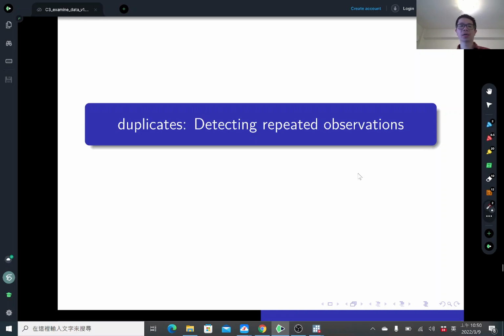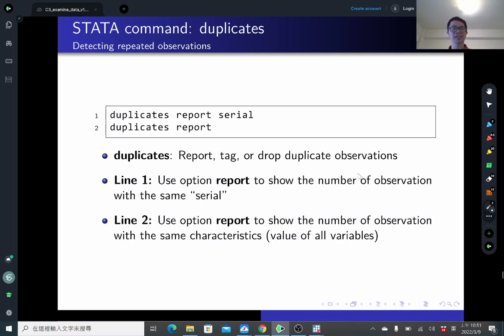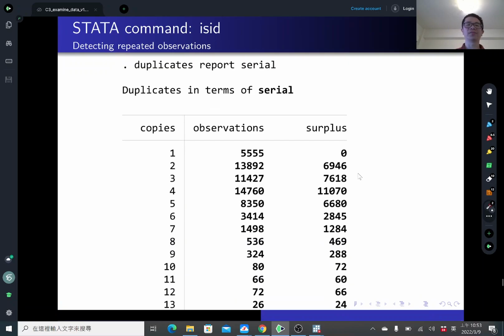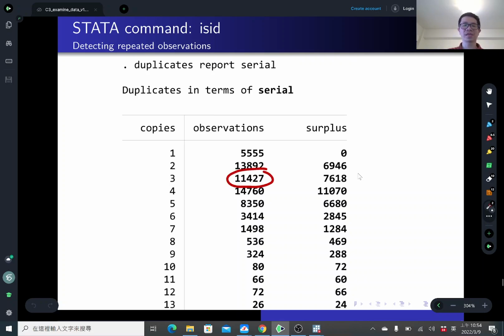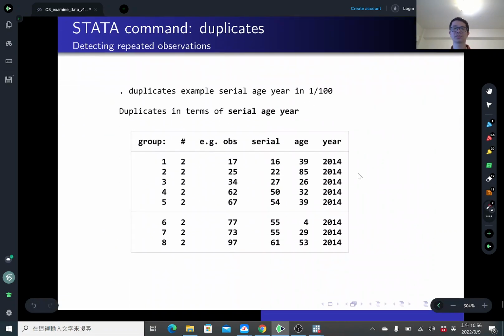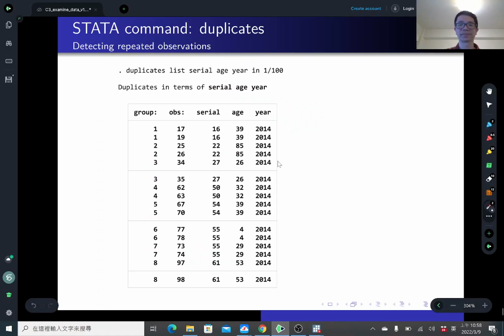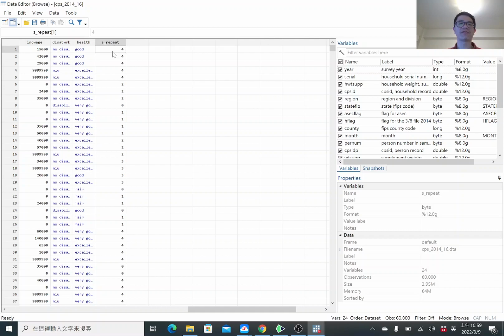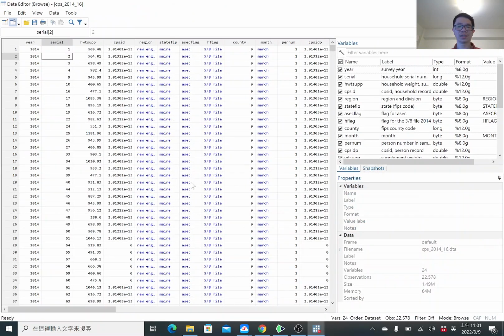STATA Class 2-9: duplicates